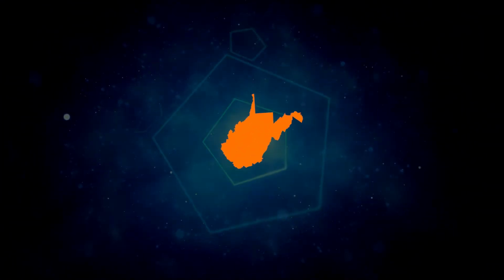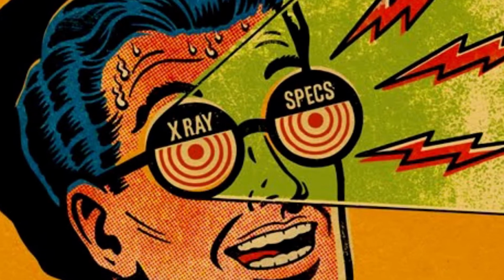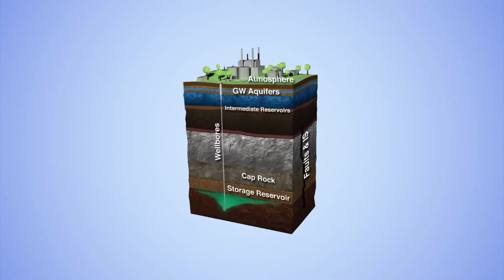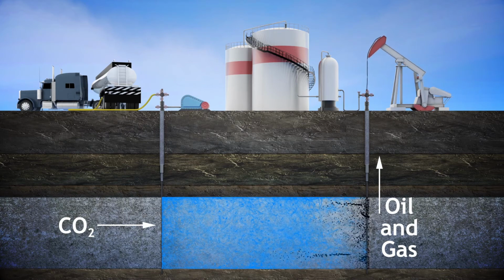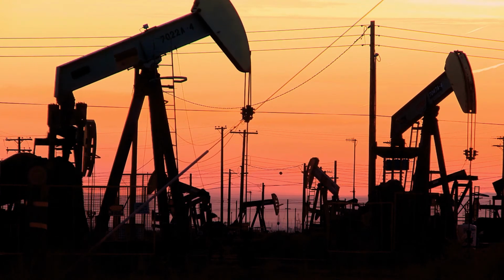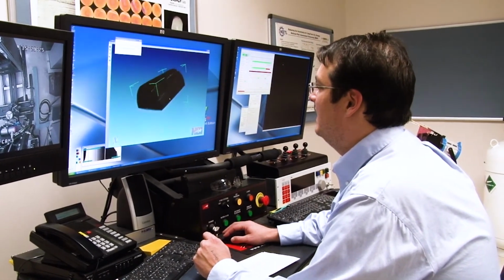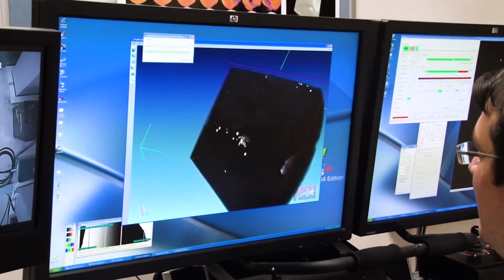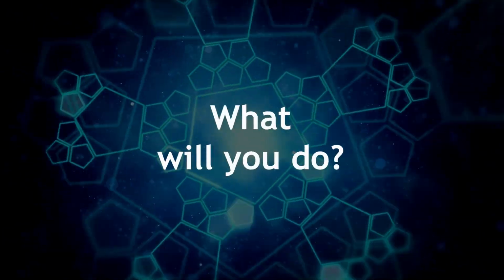NETL STEM Careers - Dustin McIntyre